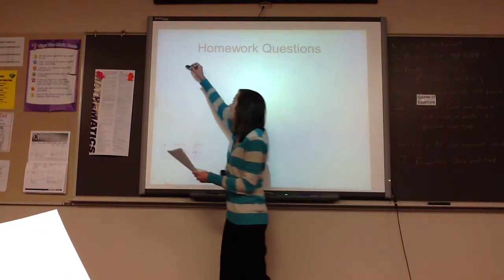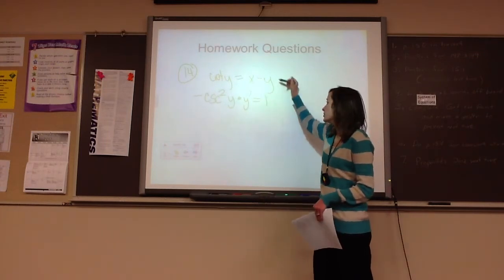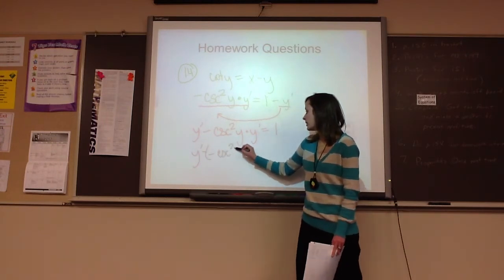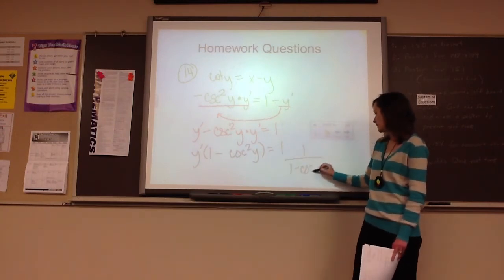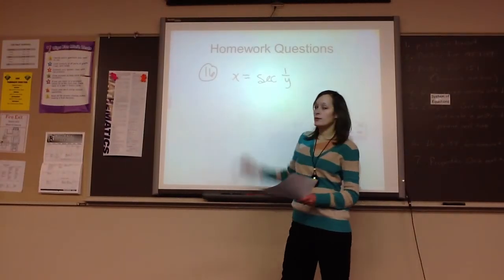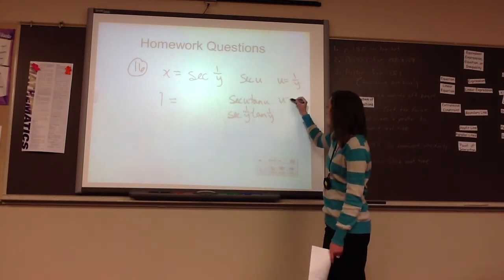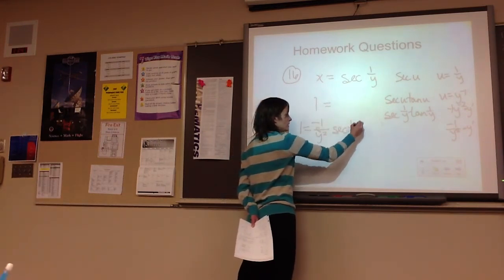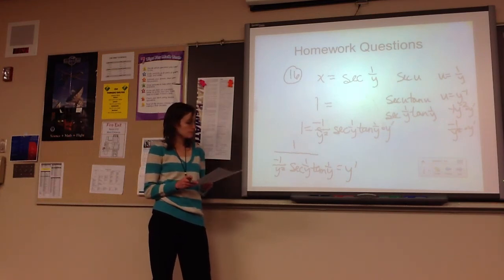Calculus 11-26-12 Homework Questions